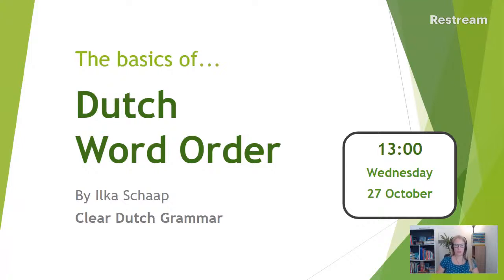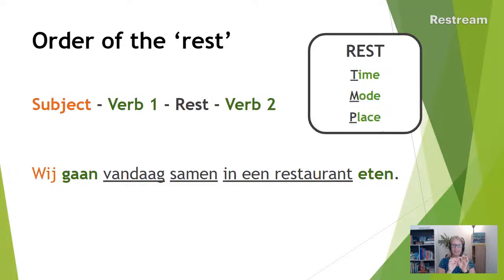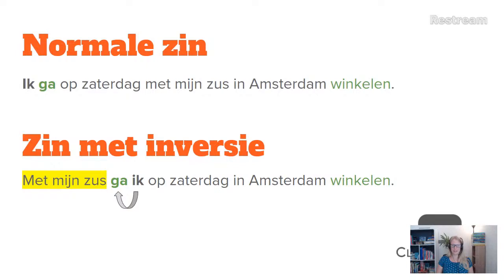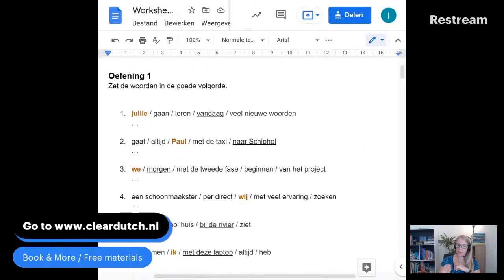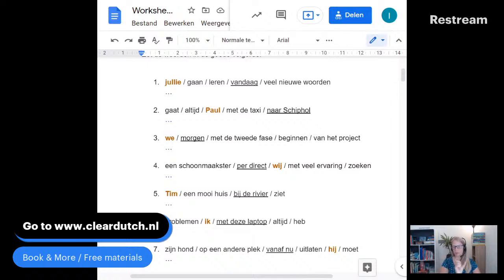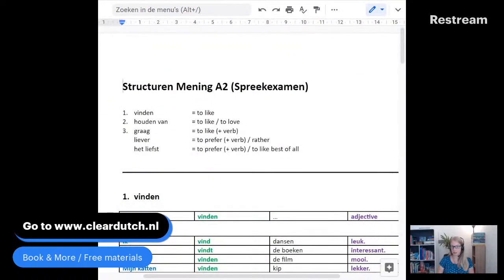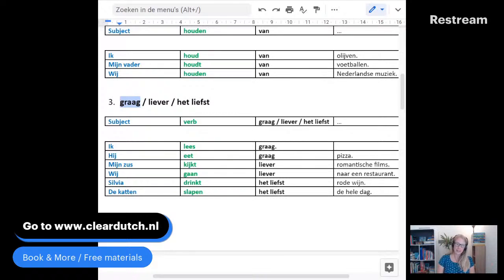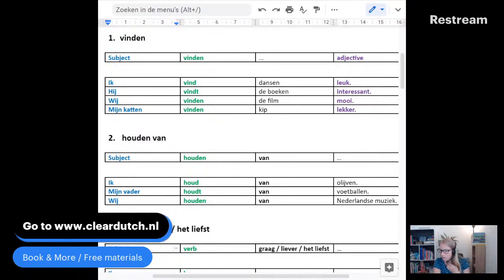Dutch Word Order + Q&A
Livestream provided by Clear Dutch.

In this free session you can learn all about the basic rules there are for Dutch word order. Afterwards, there is the possibility to ask the teacher your questions in the live chat.